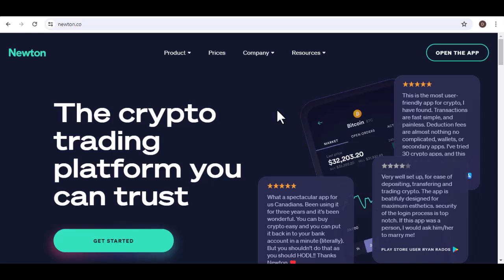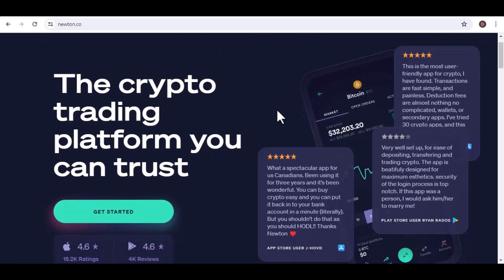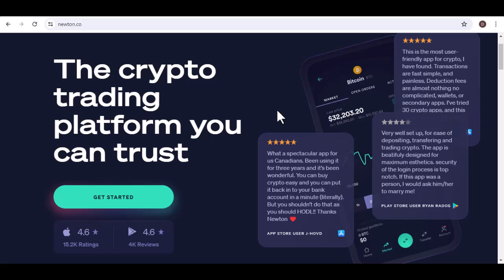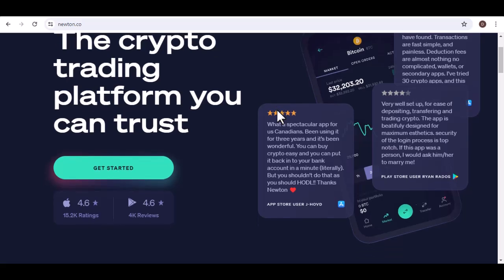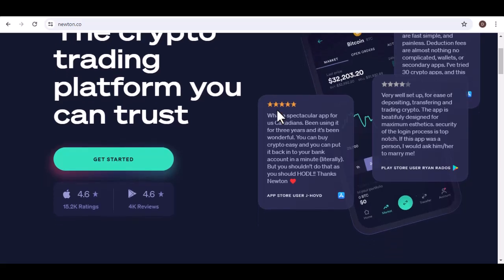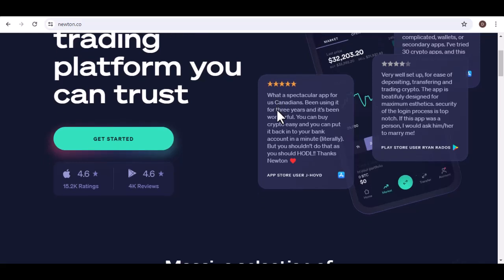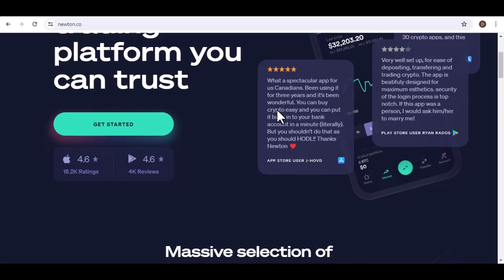How to get wallet address on newton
In this video we talk about How to get wallet address on newton